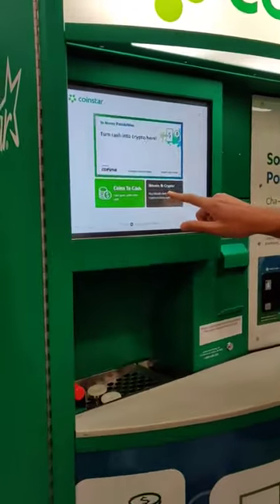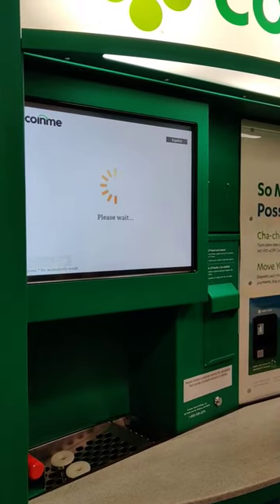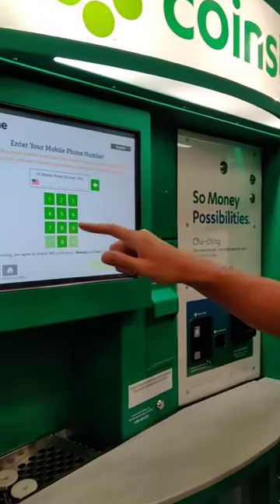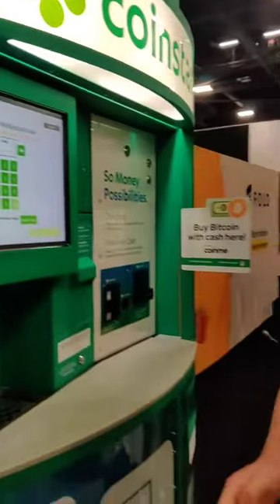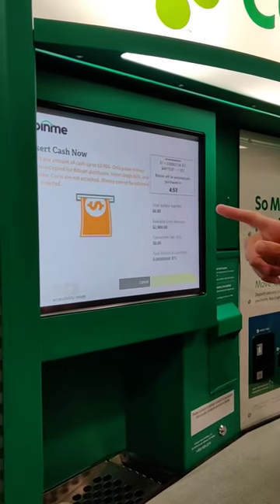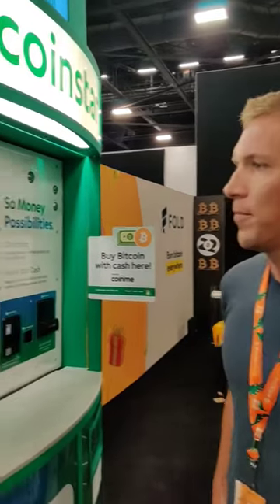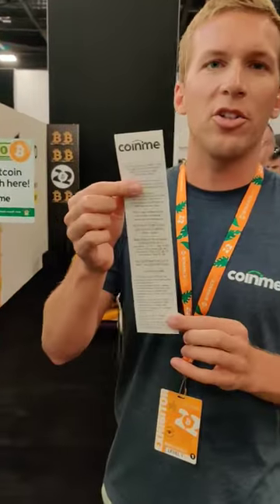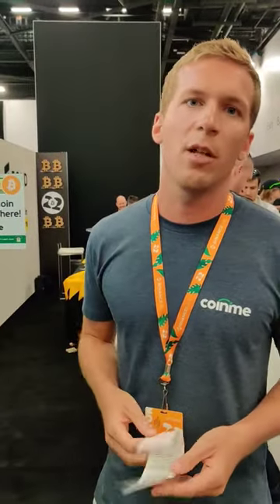Buy Bitcoin In Under Two Minutes!! Watch How Easy Is It To Buy Bitcoin At A Coinstar® Bitcoin ATM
Coinme and Coinstar teamed up in 2019 to offer bitcoin and other cryptocurrencies at thousands of machines across the country.

Watch our demo from the Bitcoin 2022 conference in Miami to see just how easy it is to get started.

If you're on the fence, or still just curious about crypto, there's no better way to learn than by starting with a small amount at Coinstar!

You can buy a fraction of a Bitcoin!

or create an account at coinme.com